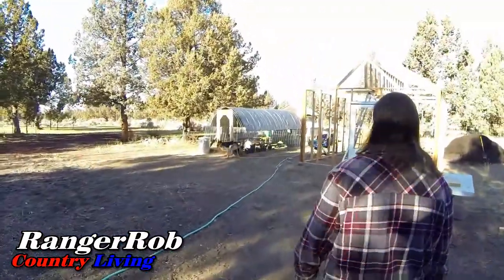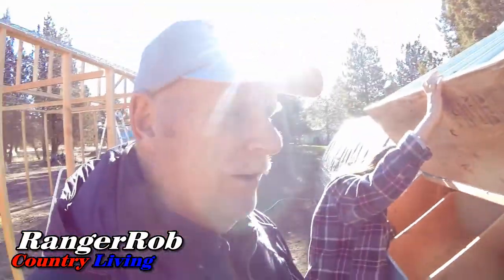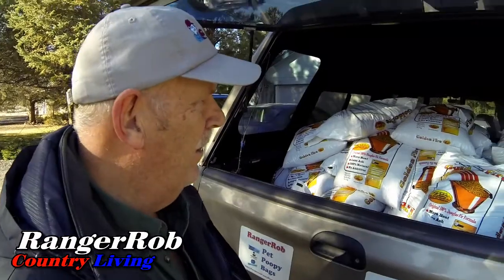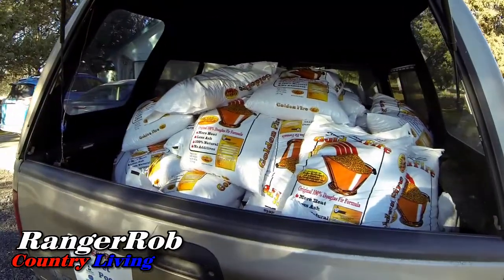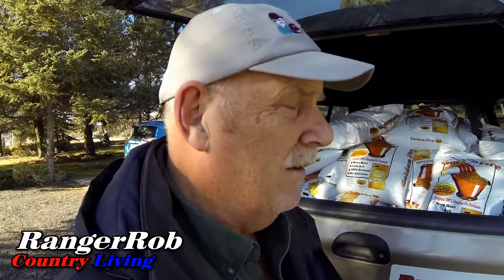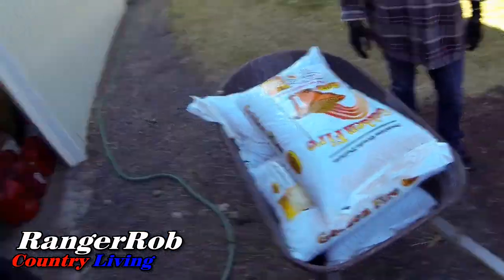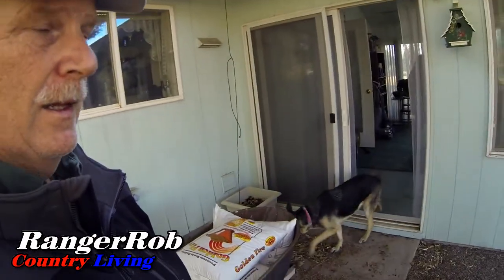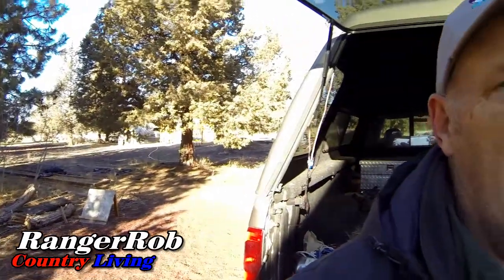A Ton Of Work, Chicken Run | RangerRob Country Living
Today Rob talks about "A Ton Of Work, Chicken Run"

Brinno Time Lapse Camera:

Go Pro Action Camera:

Canon G40 Camera:

DEWALT DWS780 12-Inch Double Bevel Sliding Compound Miter Saw:

Sun Joe TJ599E Aardvark 2.5-Amp Electric Garden Cultivator:

RangerRob Pet Poopy Bags:
Rangerrob Poopy Bags On Rolls & Fabric Dispenser:

Rangerrob Poopy Bags, Rolls Only Refills:

RangerRob Original Sheets: